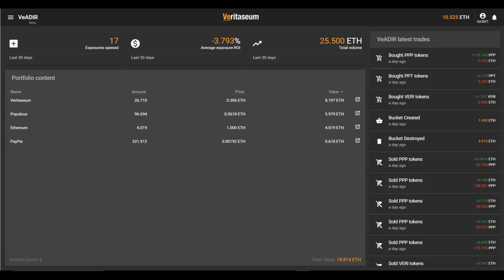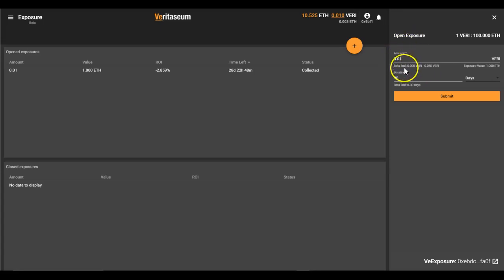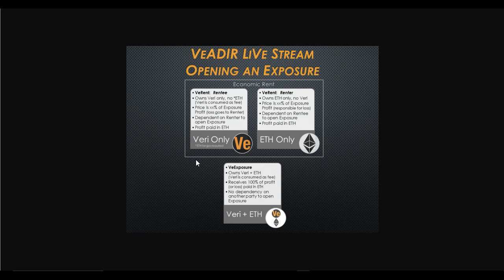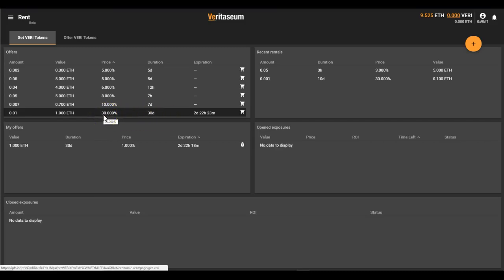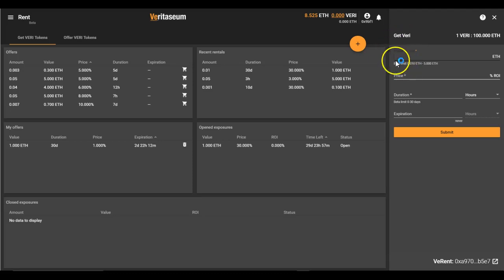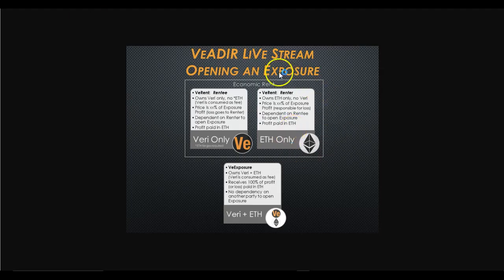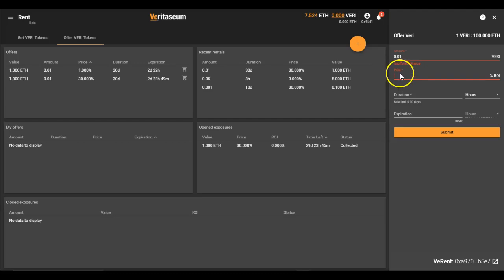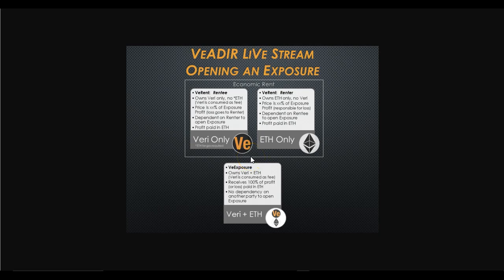Veritaseum Beta Test Overview - Economic Rent and Exposure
Demonstration of the latest VeADIR beta:  Open an Exposure directly or indirectly via Economic Rent (Renter and Rentee scenarios)